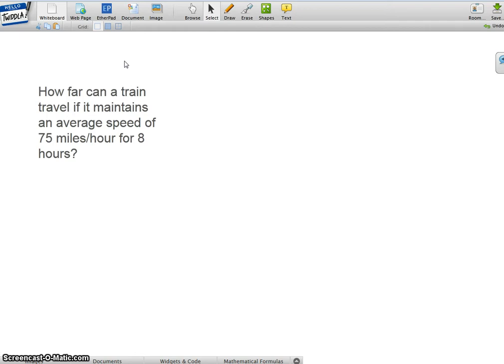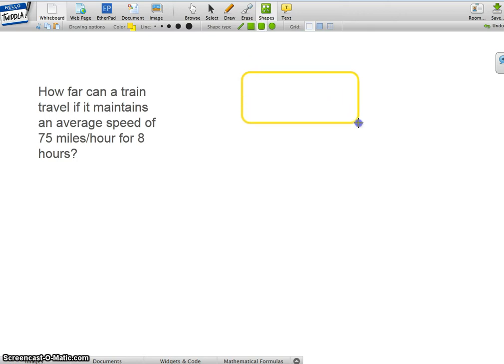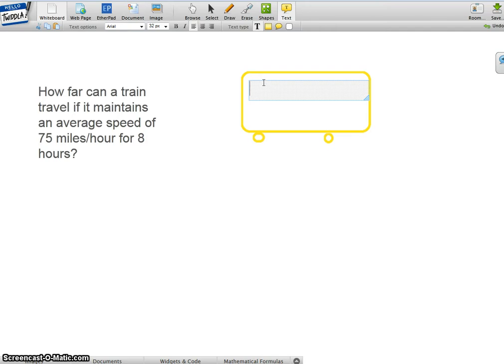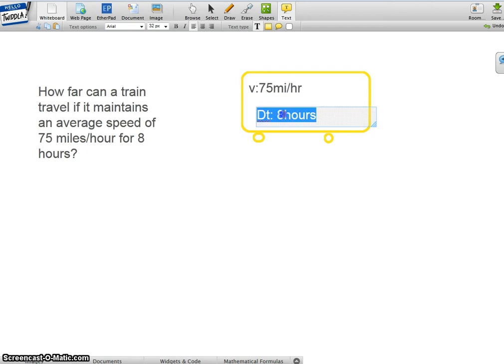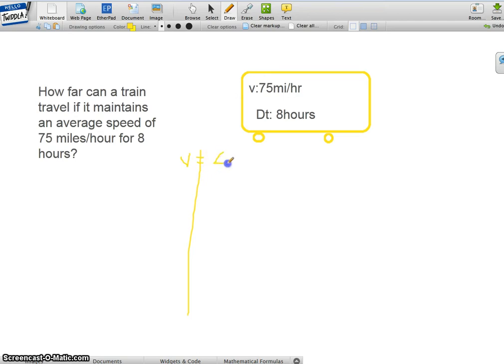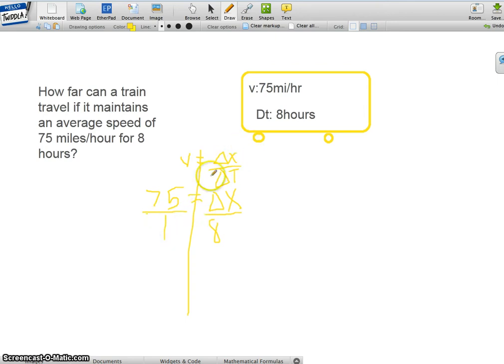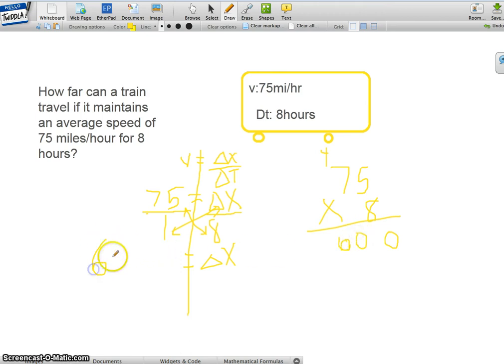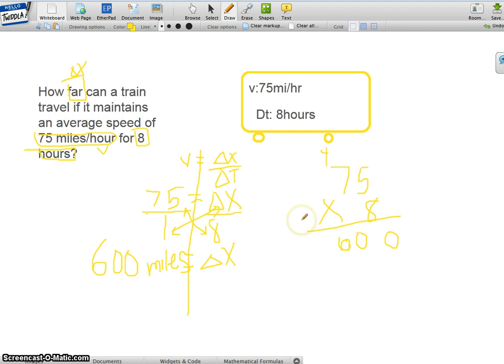Screencast Mariels Aguiar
I solved a physics problem and I drew a diagram.